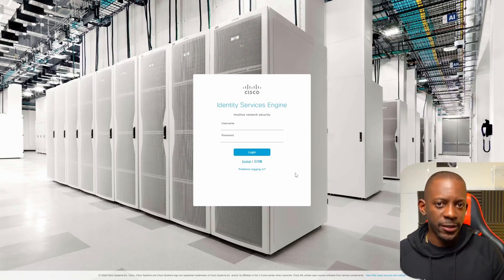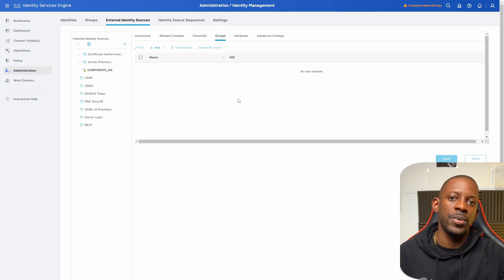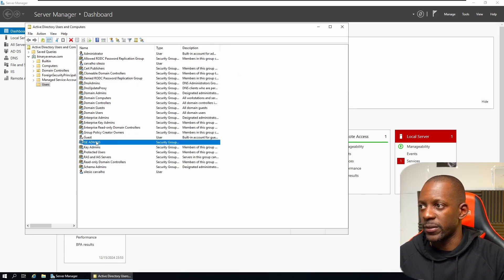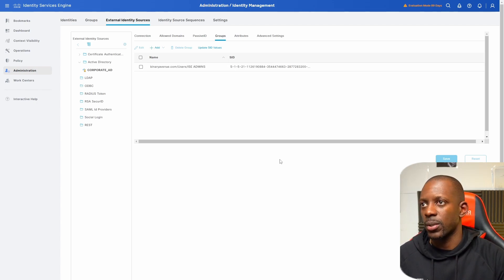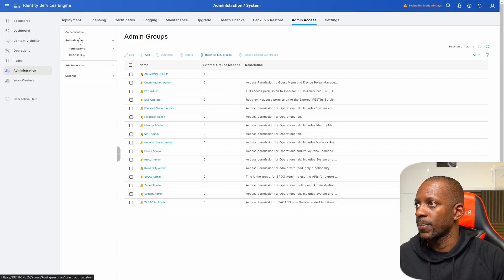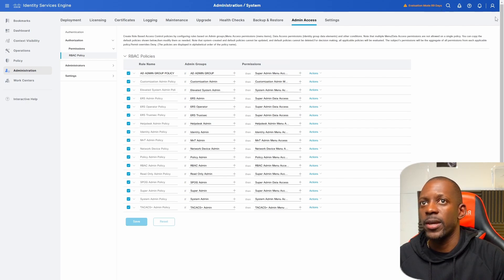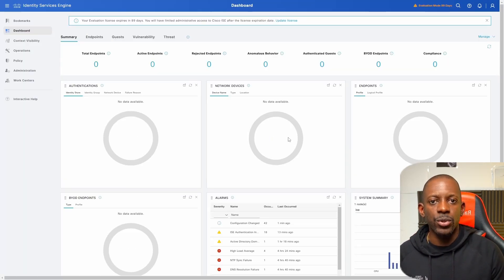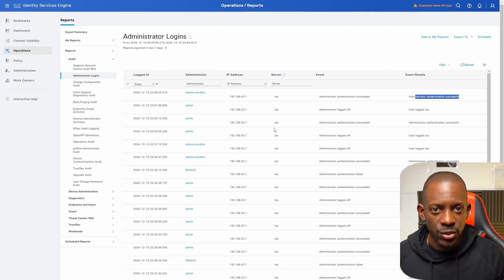How to Configure Active Directory Admin Login in Cisco ISE 3.4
In this video, we'll show you how to set up admin login using Active Directory in Cisco ISE 3.4, so that admins can log in with their AD credentials.